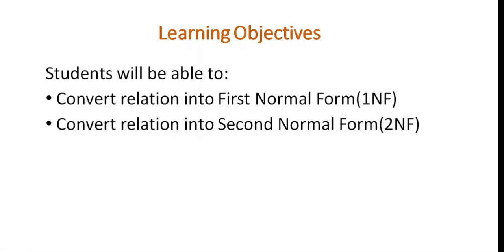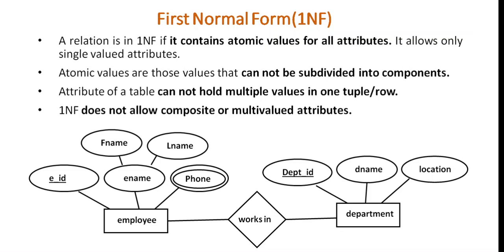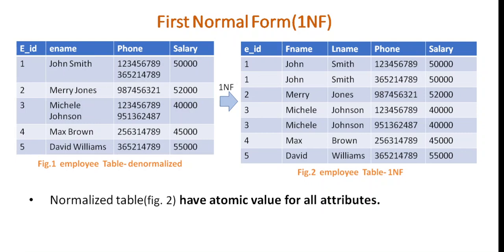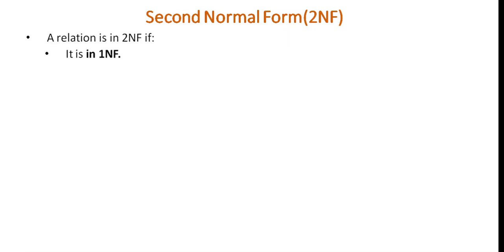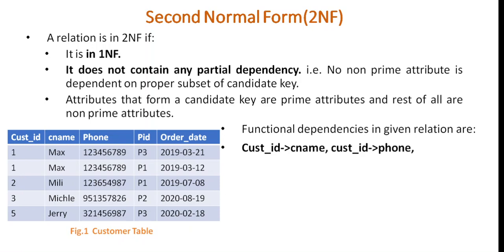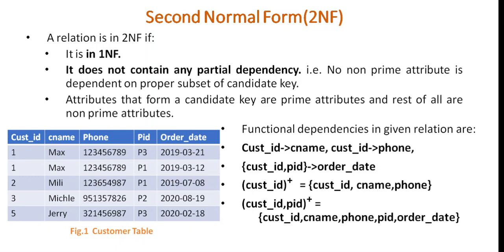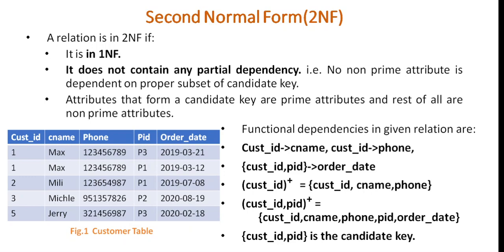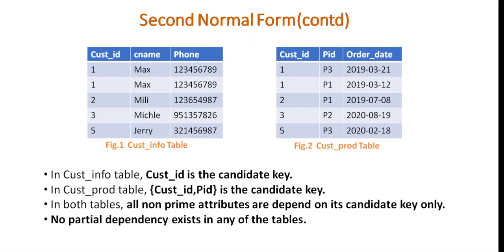First Normal Form and Second Normal Form of Normalization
Video contains explanation of 1NF and 2NF with examples. It explains how to normalize relation in 1NF and 2NF.